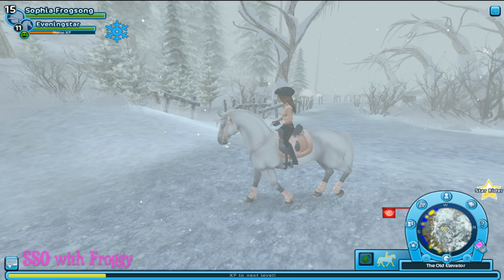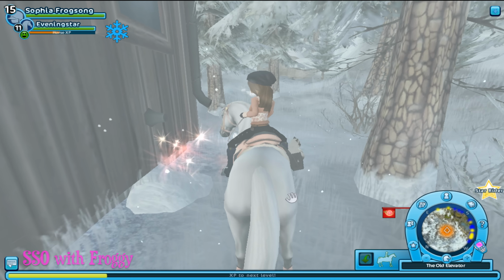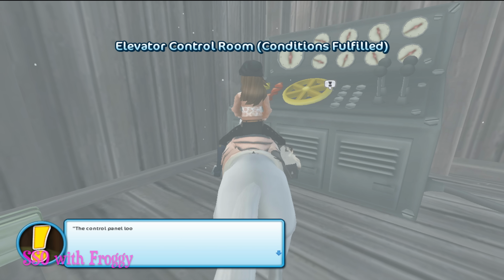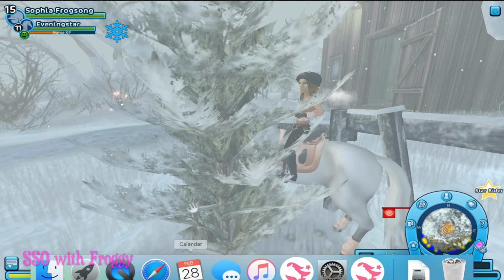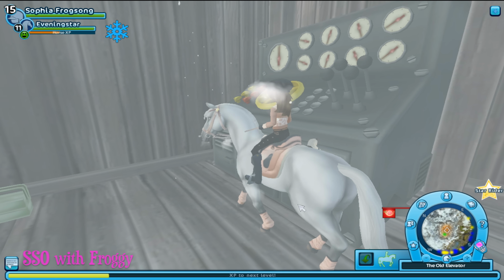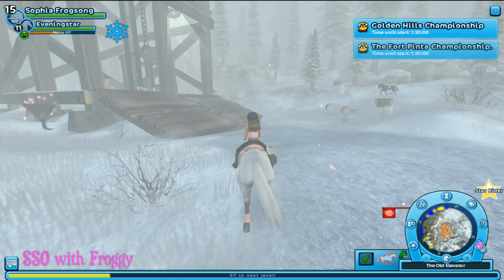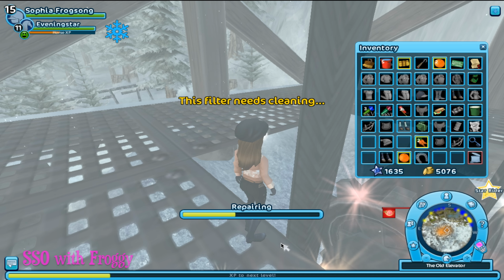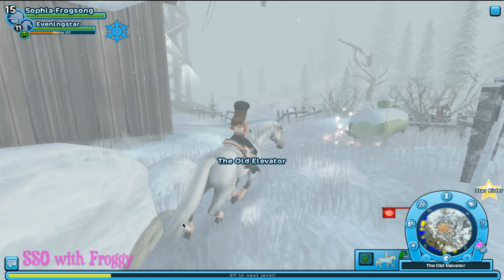Gaming: 10 Minutes of Star Stable Online with Froggy - Episode 2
by request: Check out 10 Minutes of Star Stable Online with Froggy Episode 2